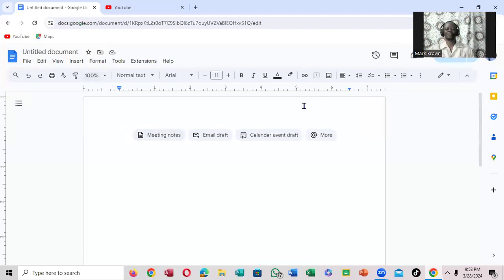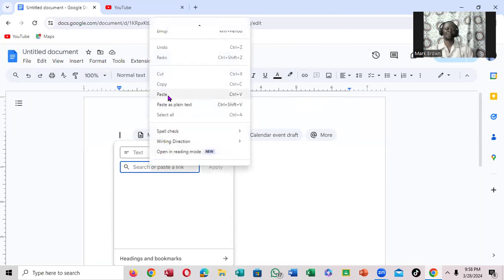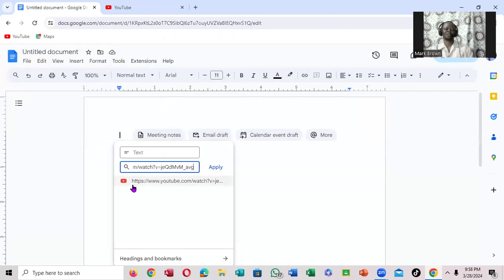HOW TO INSERT VIDEO LINK IN GOOGLE DOCS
Follow these steps to insert a YouTube video anywhere in your Google Doc with a clickable thumbnail image. There is no native feature to do this from the menus, but this workaround will give you what you need.